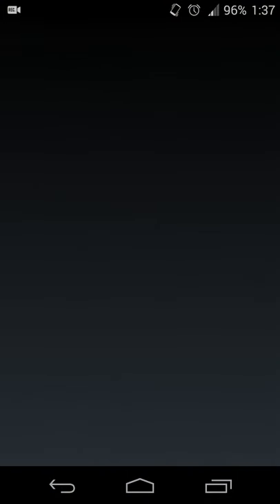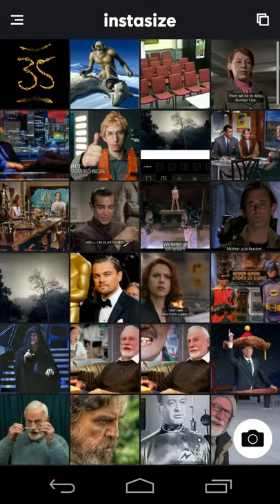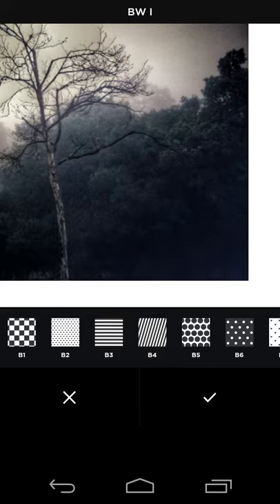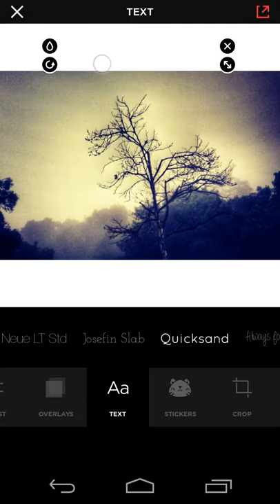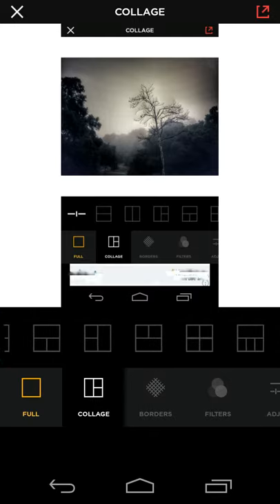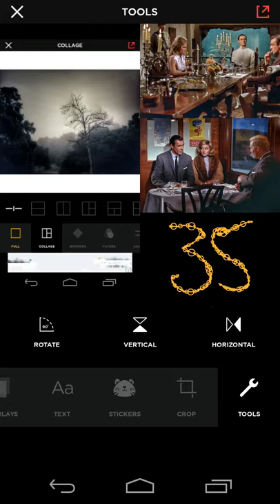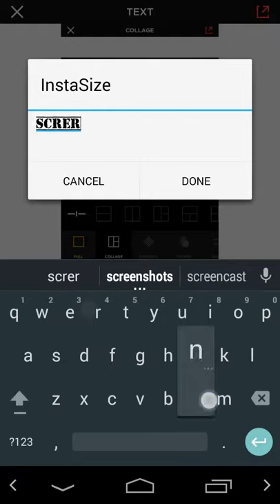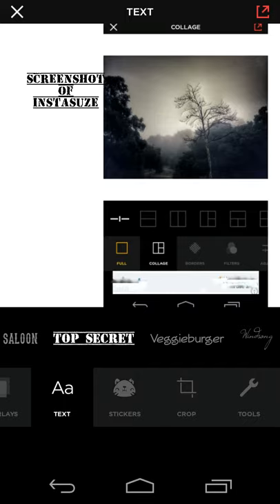Instasize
Life of an Accounting Droid
App Review

A fast and easy way to create photo collages with filters, text and more! Images can be saved to the device gallery or shared to social media.